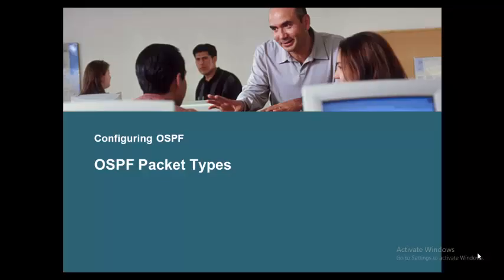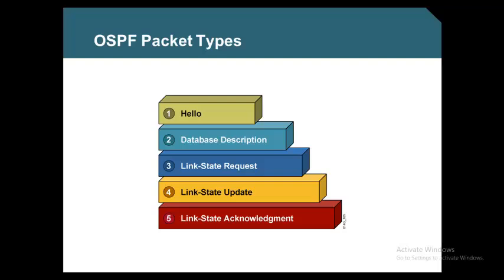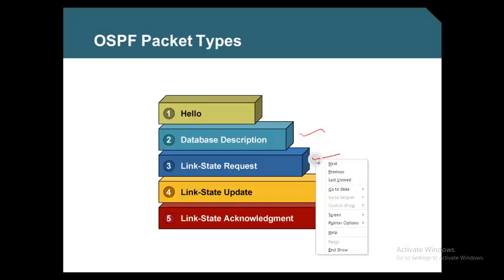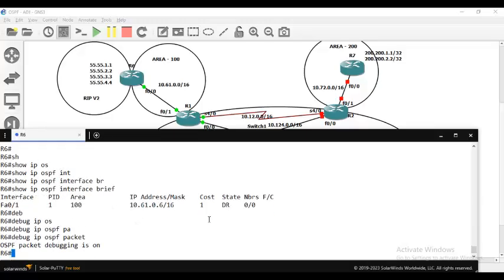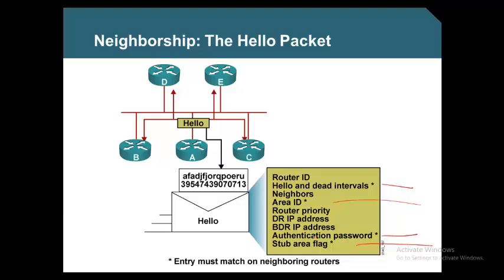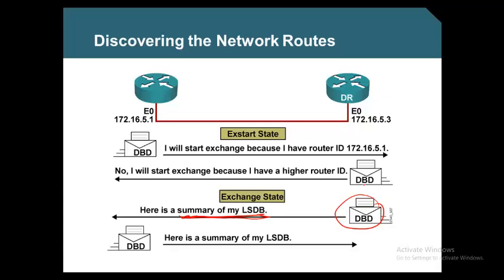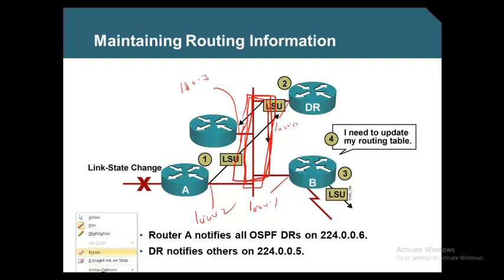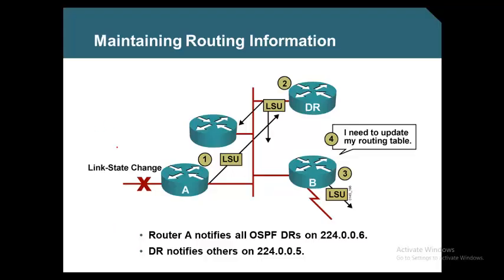SS CCNA CCIE 8 OSPF 2